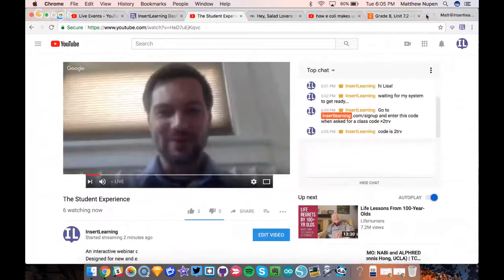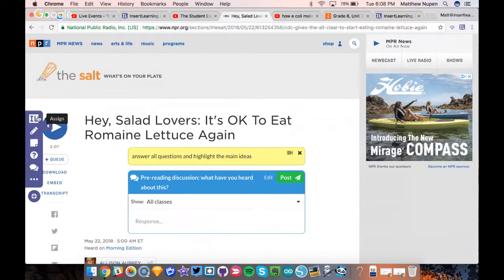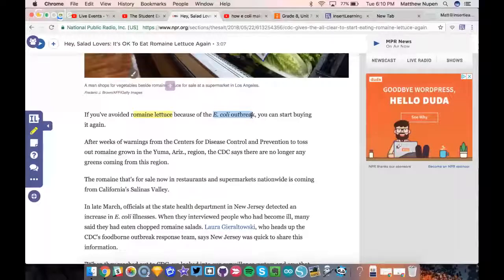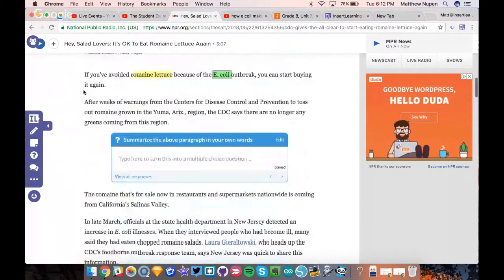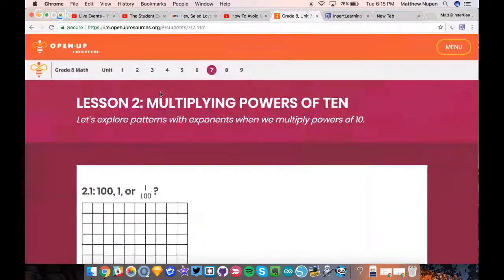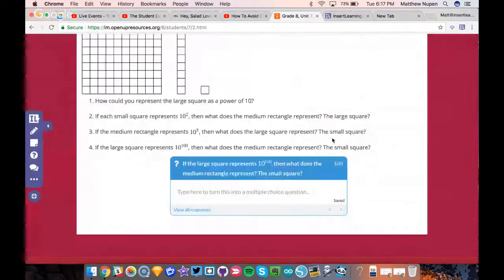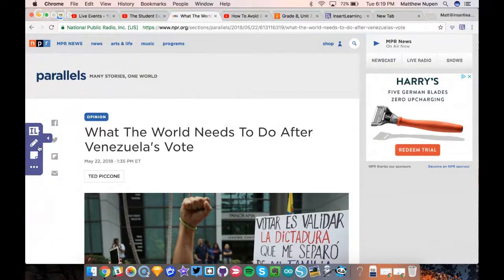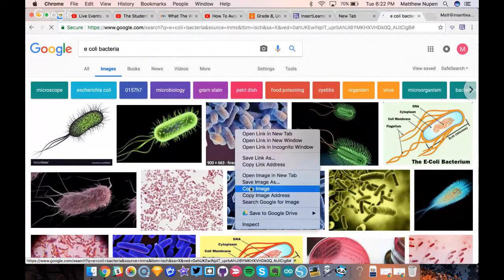The Student Experience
An interactive webinar on what it's like to use InsertLearning from the student's perspective. Designed for new and experienced users we'll cover:
- creating classes and enrolling students
- Getting students signed up and to their first lesson
- Tracking student progress and annotations
- Assessment
- Giving students a voice by creating their own lessons